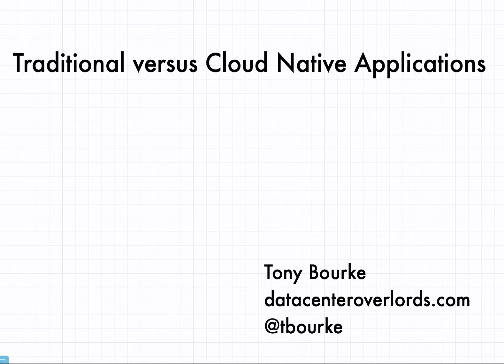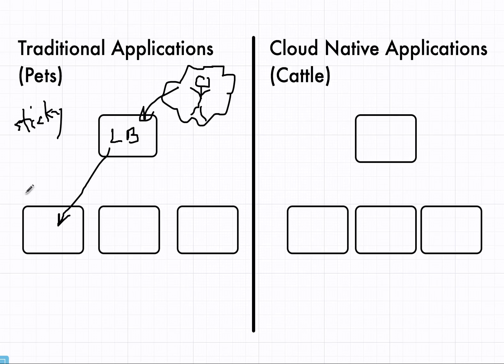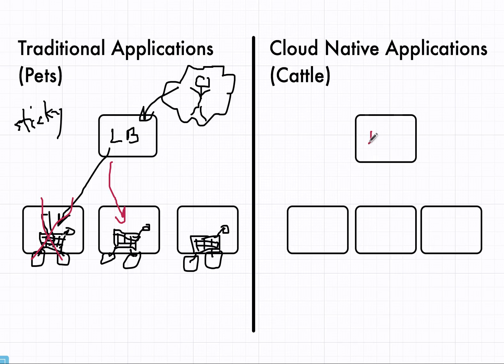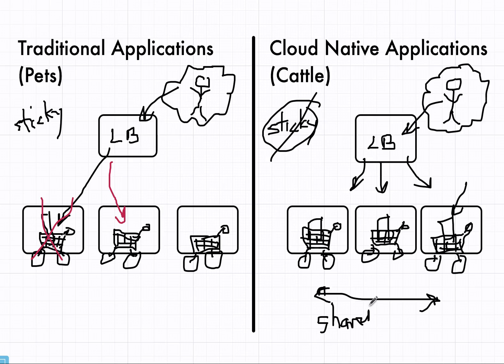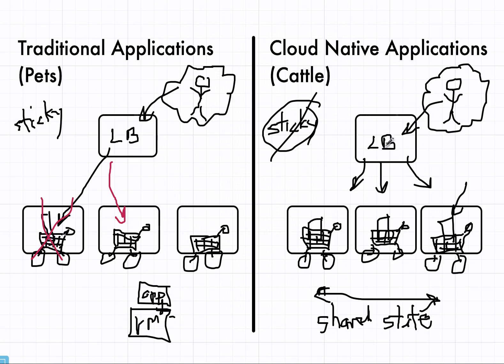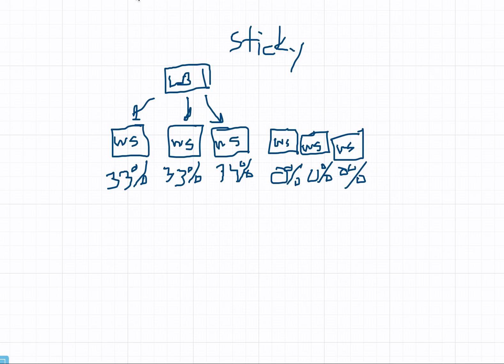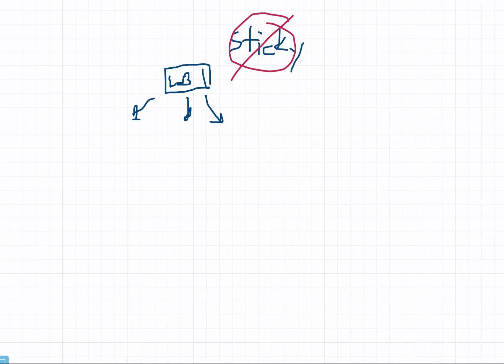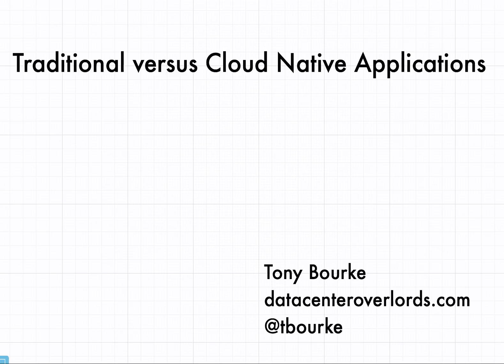Traditional vs Cloud Native Applications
A short generalized description of the differences between traditional applications and "cloud native" applications.